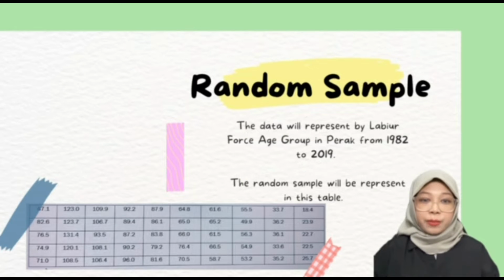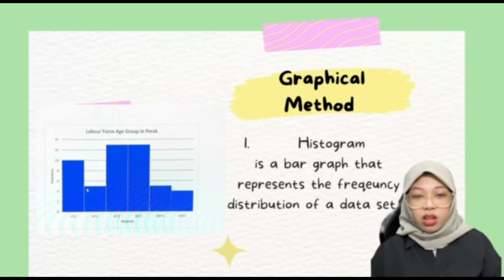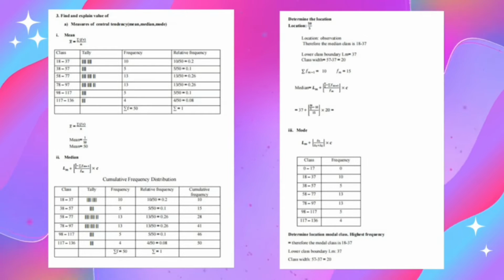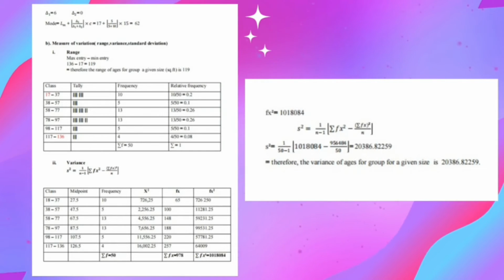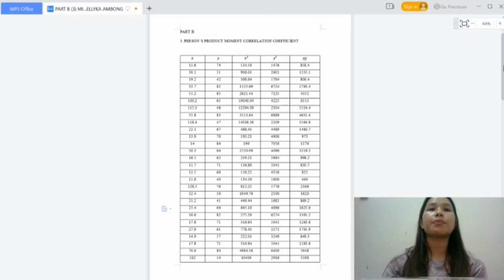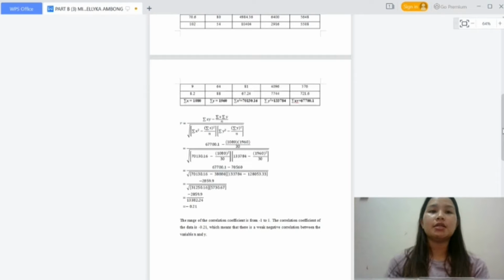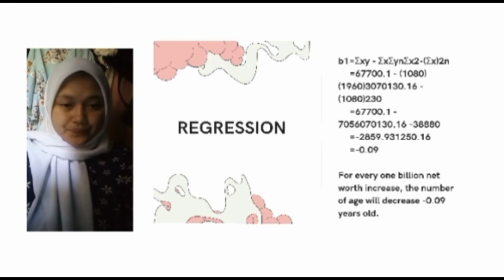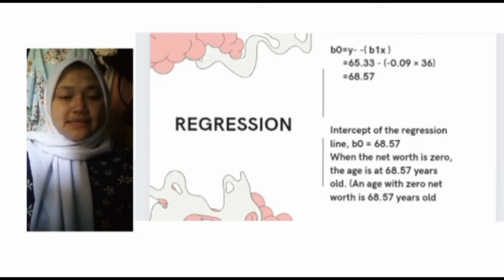HFT 20203 -STATISTIK PERNIAGAAN L2 (GROUP2)